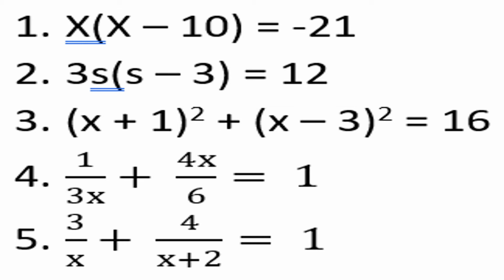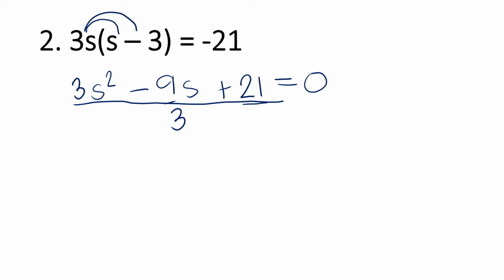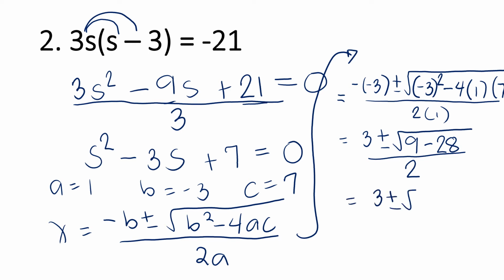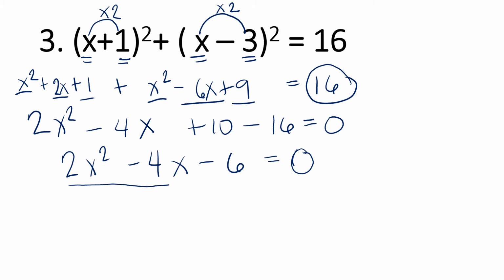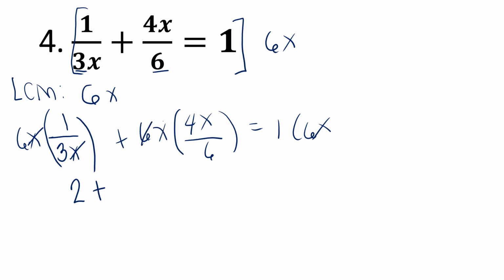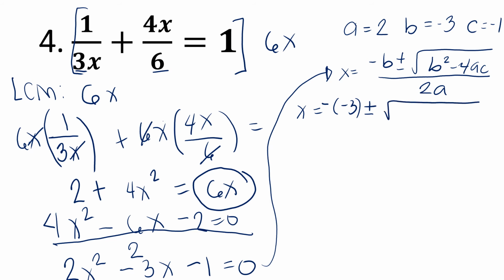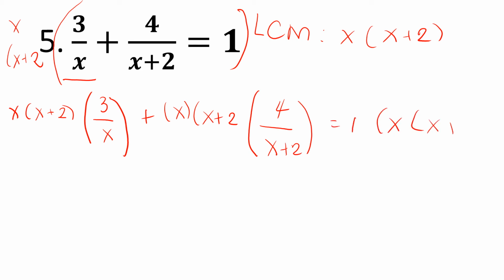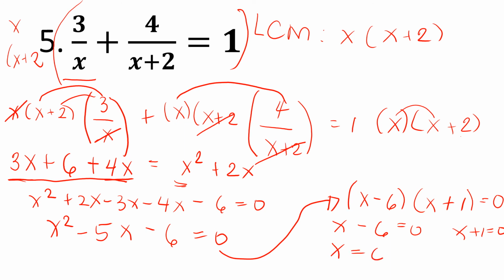Equations Transformable to Quadratic Equation Part3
This video will show the answer in the post evaluation of the first video on  equations transformable to quadratic equation